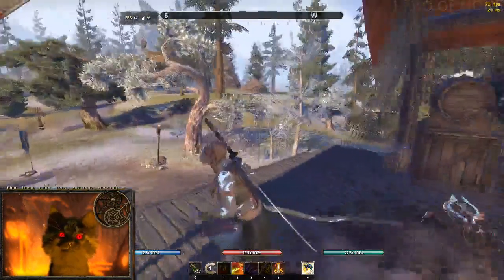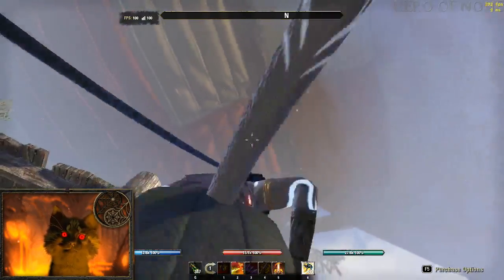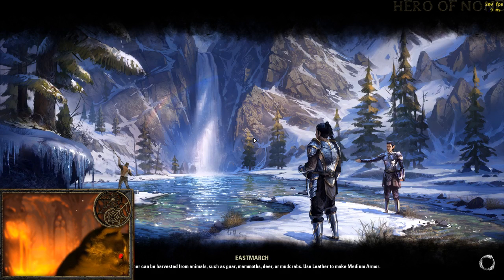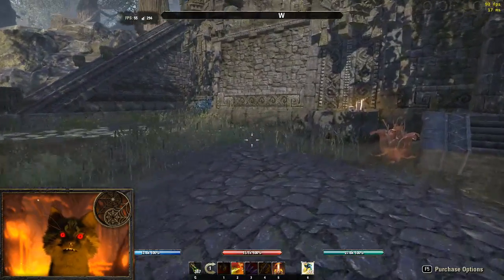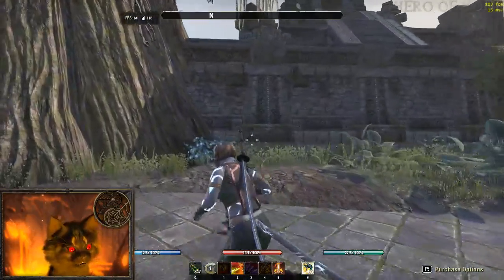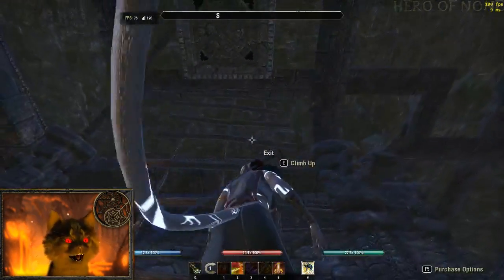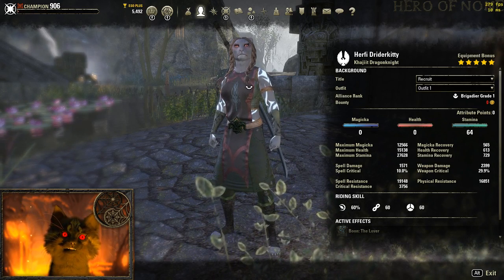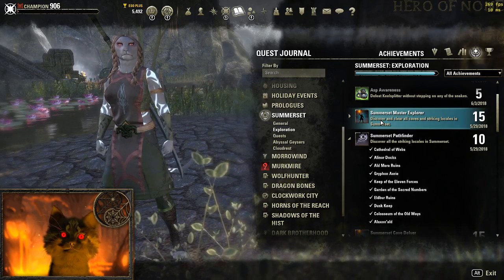Murkmire PTS: Houses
A look at The enchanted snow globe home & Lakemire xaneer manor as part of murkmire now on the PTS -- Watch live